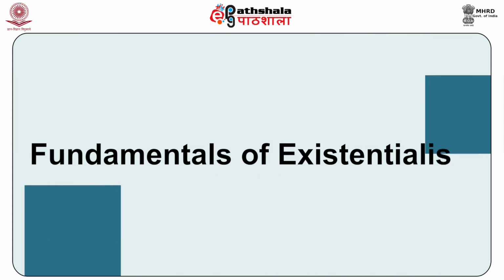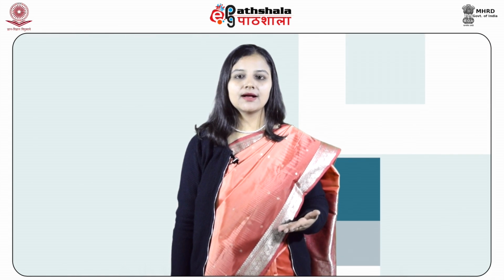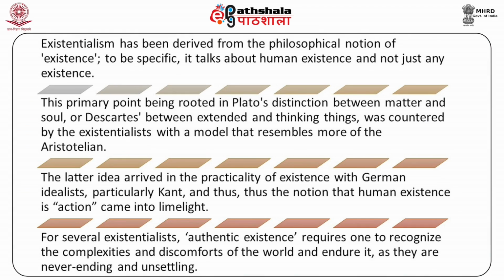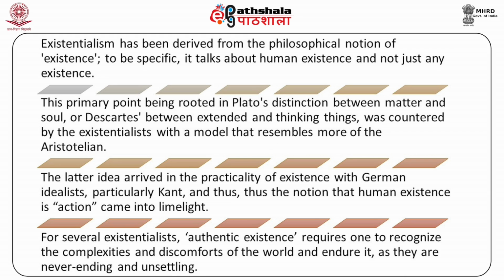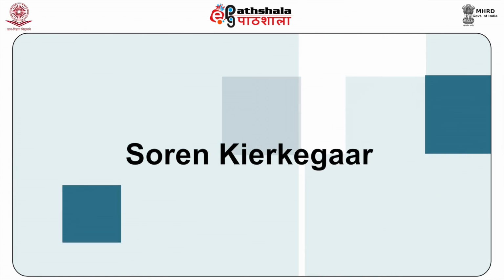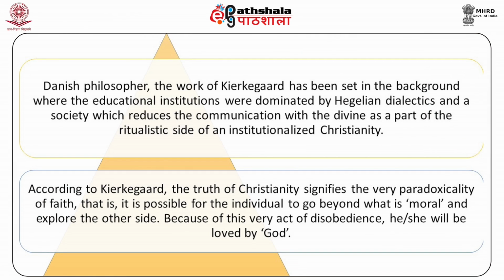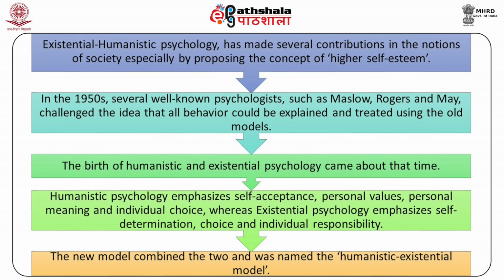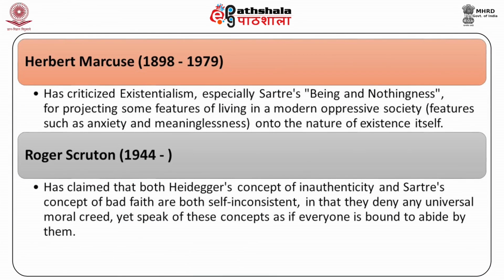PSY P15 M32 x264